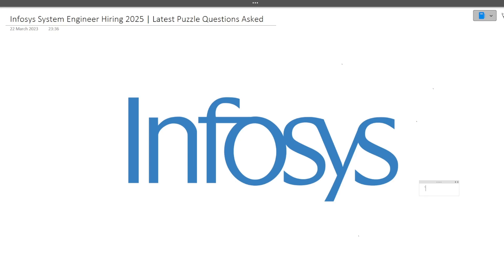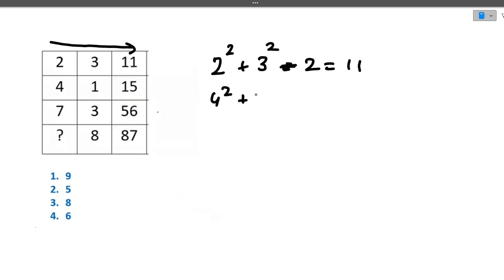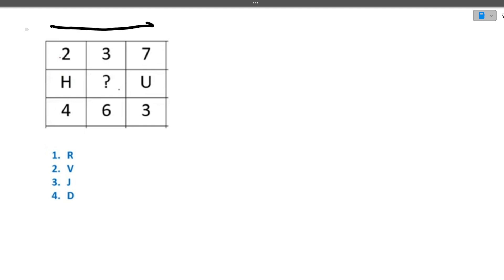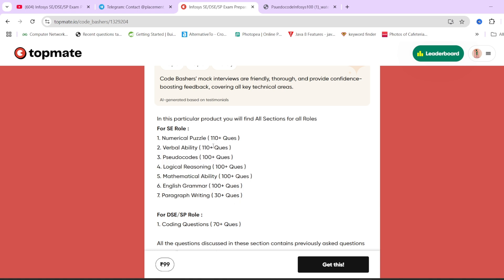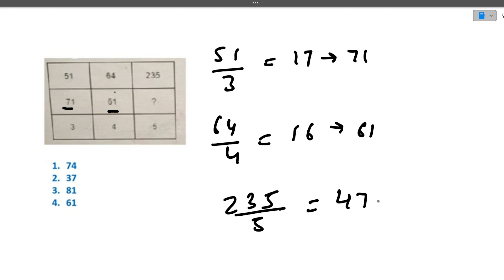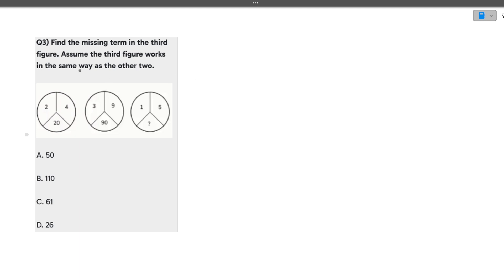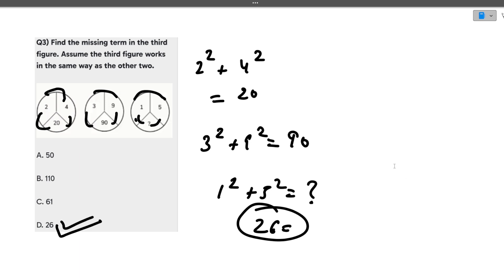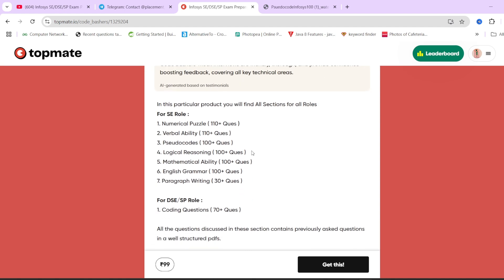Infosys Puzzle Questions With Answers 2025 | Infosys Numerical Puzzle Questions | System Engineer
Infosys Puzzle Questions With Answers 2025 | Infosys Numerical Puzzle Questions | System Engineer | Infosys System Engineer Exam Questions | Infosys Specialist Programmer